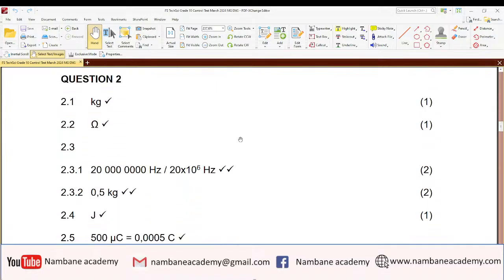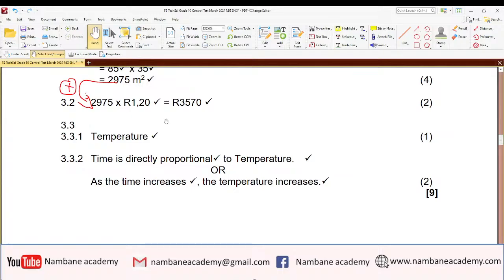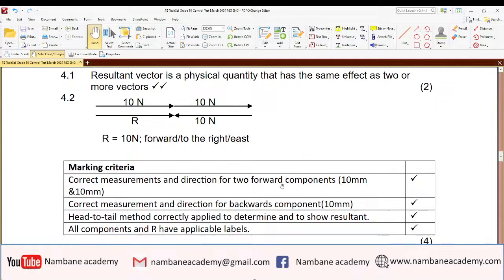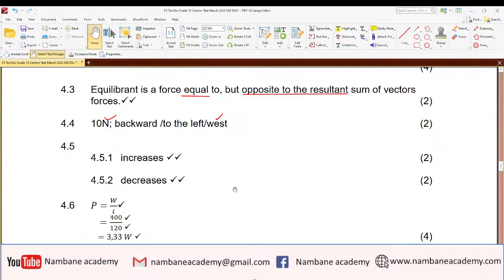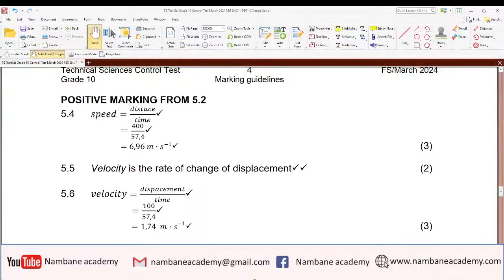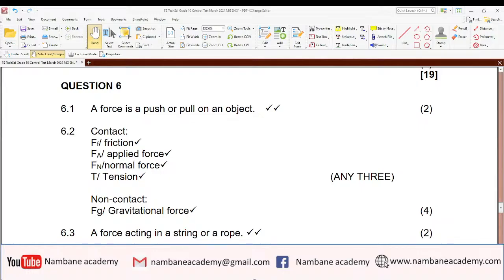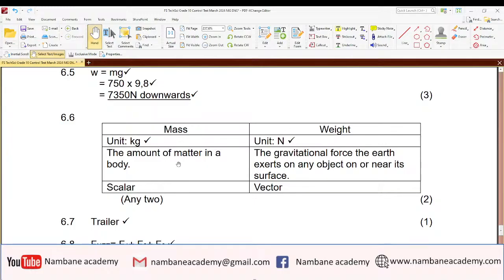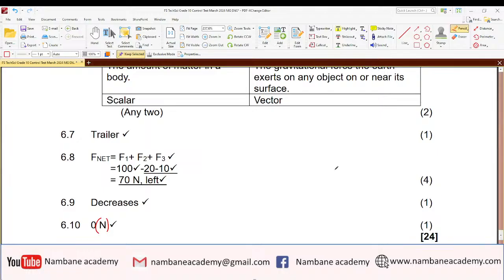Technical Sciences : Grade 10 :Memo Discussion: March Test 2024 | Free State